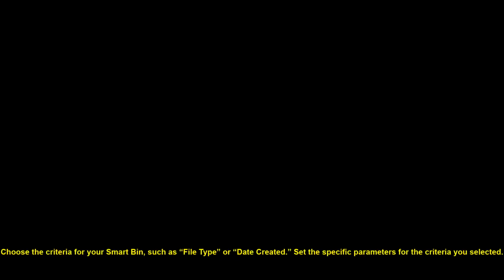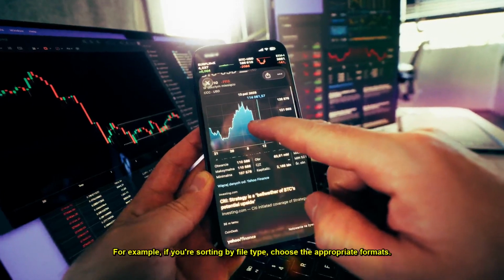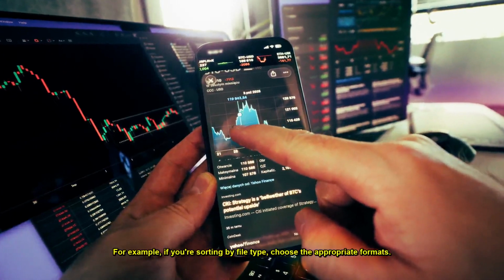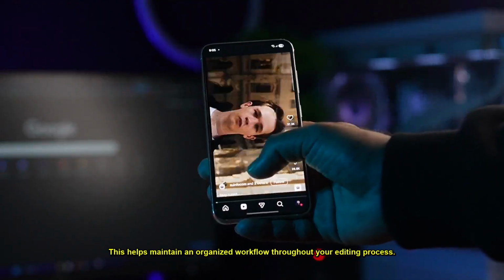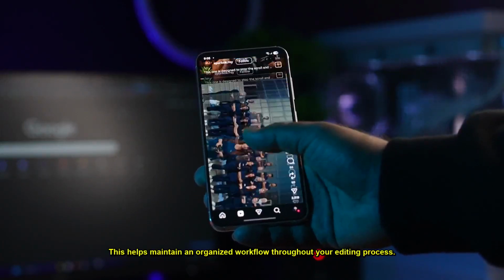How to configure DaVinci Resolve for smart bins and media management - Step By Step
In this step-by-step tutorial, learn how to configure DaVinci Resolve for smart bins and optimize your media management workflow. Whether you're a beginner or an experienced editor, this video will guide you through the essential settings and features needed to create efficient smart bins, making it easier to organize and access your footage. Enhance your editing experience and boost productivity with our expert tips!